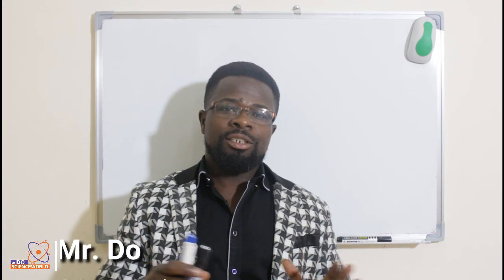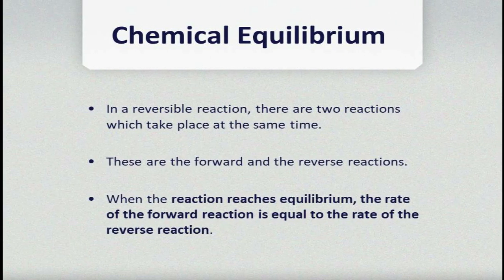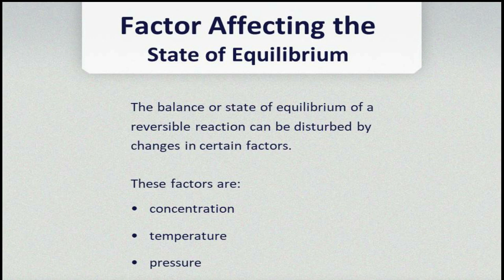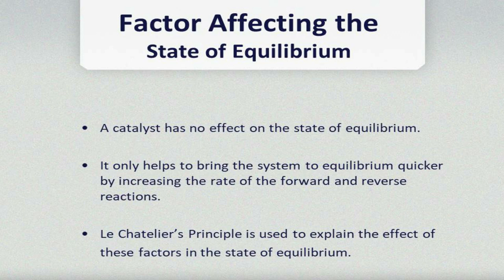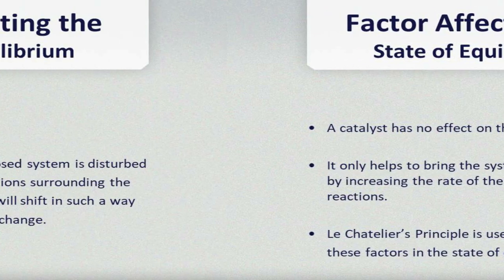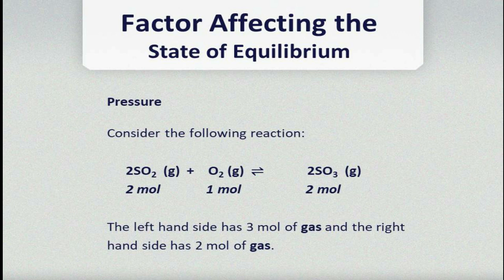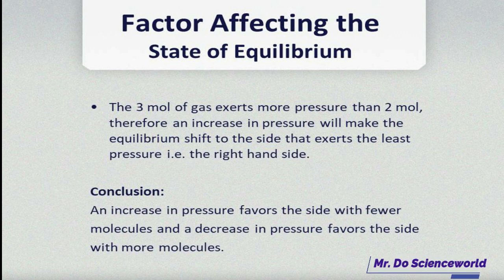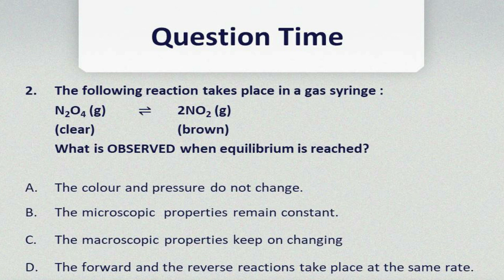Chemical Equilibrium 1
In a chemical reaction, chemical equilibrium is the state in which both reactants and products are present in concentrations that have no further tendency to change with time so that there is no observable change in the properties of the system.[1] Usually, this state results when the forward reaction proceeds at the same rate as the reverse reaction. The reaction rates of the forward and backward reactions are generally not zero, but equal. Thus, there are no net changes in the concentrations of the reactant(s) and product(s). Such a state is known as dynamic equilibrium.
Hence this video introduces you to the concept of chemical equilibrium and the factors that affect the equilibrium position.